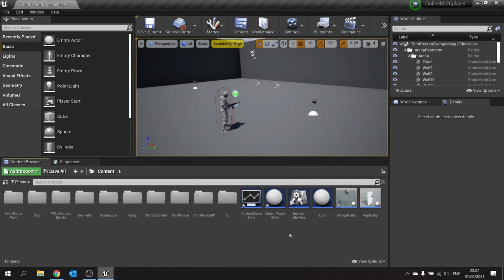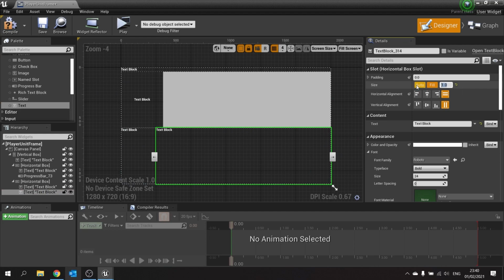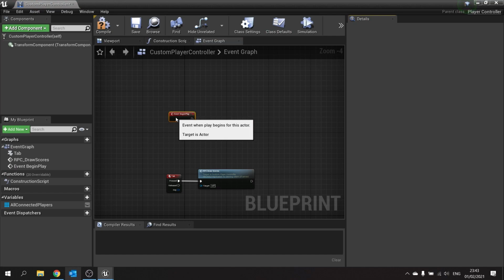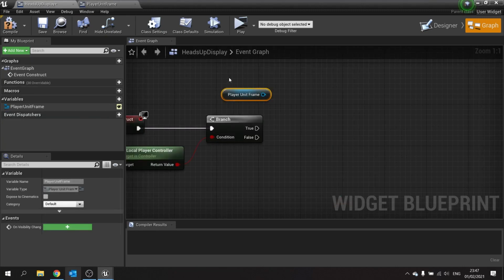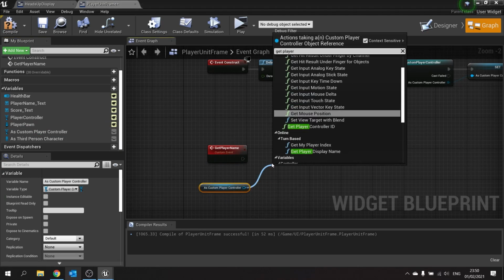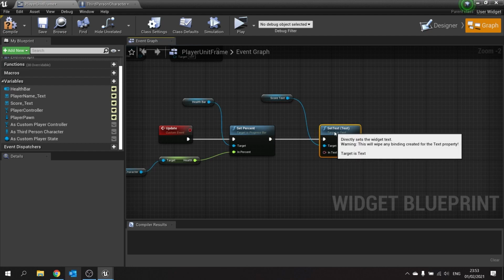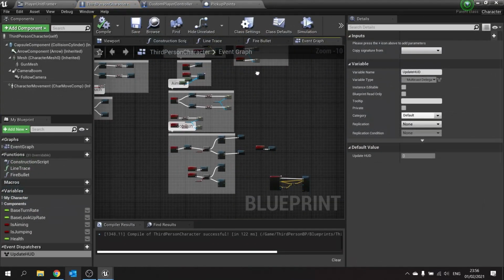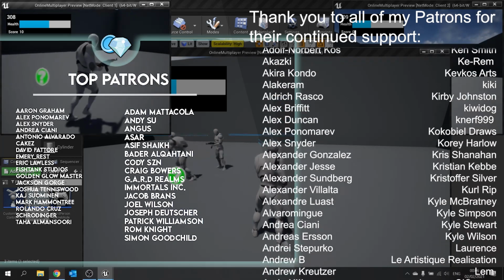Unreal Engine 4 Tutorial - Online Multiplayer Part 9: Player Unit Frame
In this series we will be explaining how to add online multiplayer to your games. First we are going to explain how it works, then we will go into creating lobbies etc.

In Part 9 we explain how to get the player's HUD to display their health and score which is replicated across the server and client.